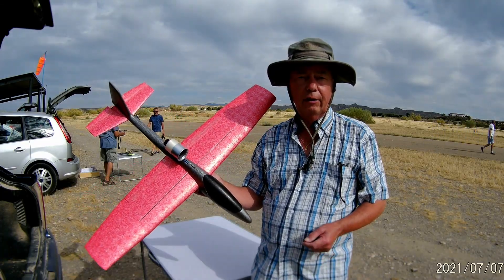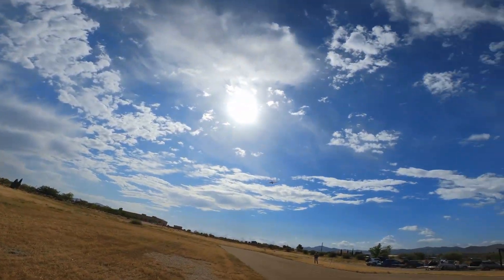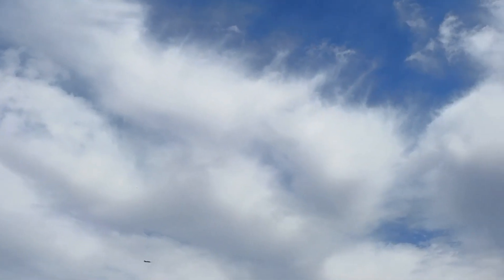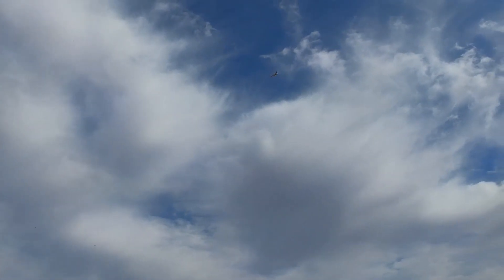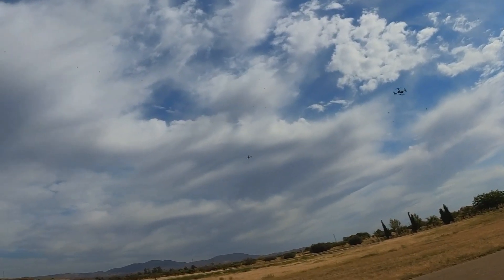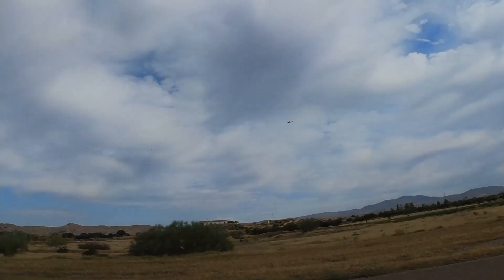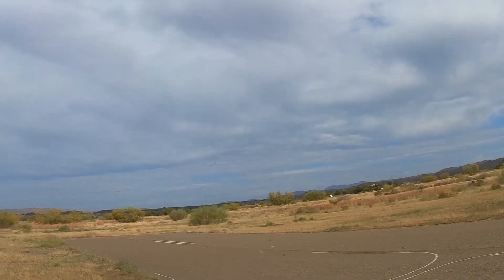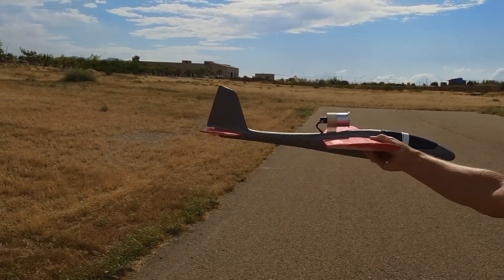Lidl Glider Dr Mad Thrust 40mm EDF Conversion Maiden Flight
The great day has arrived! After a small modification the Lidl glider conversion is ready for its bid for freedom of the sky. Will it fly or fail?!

🛒 FLYCOLOR 20A 30A 40A 50A 2-4S Brushless ESC